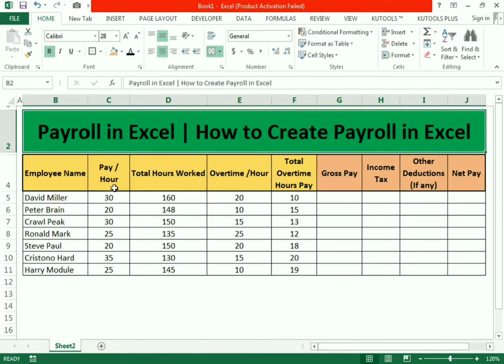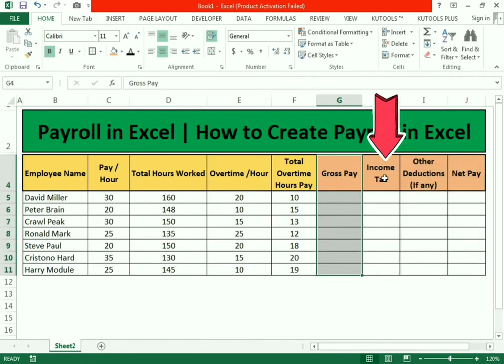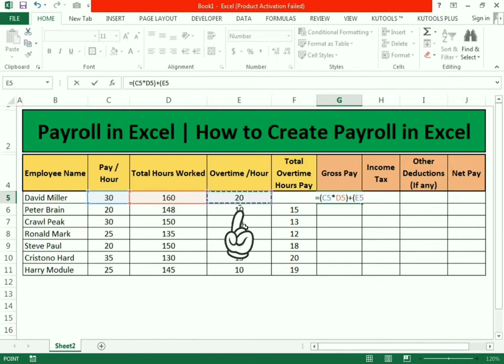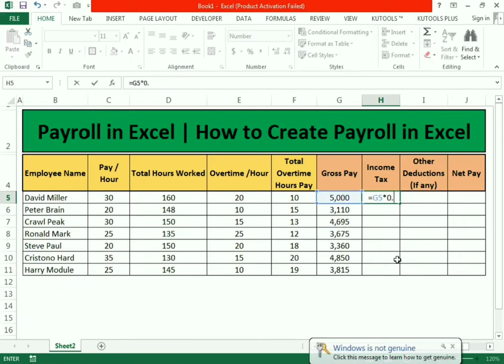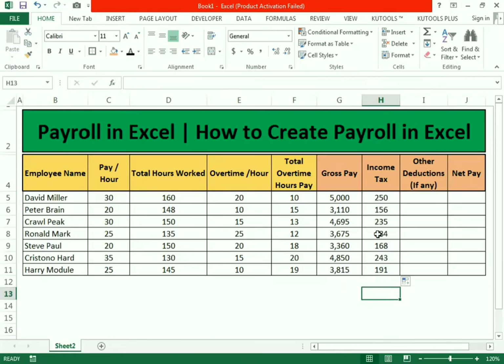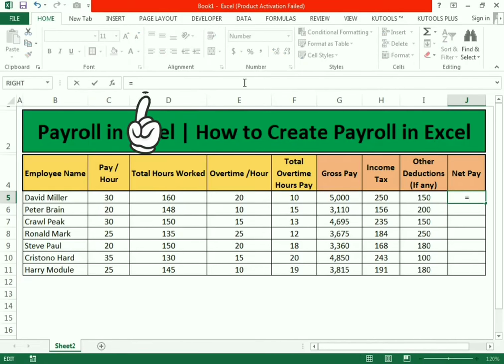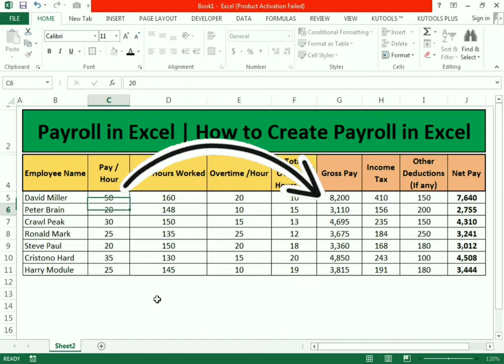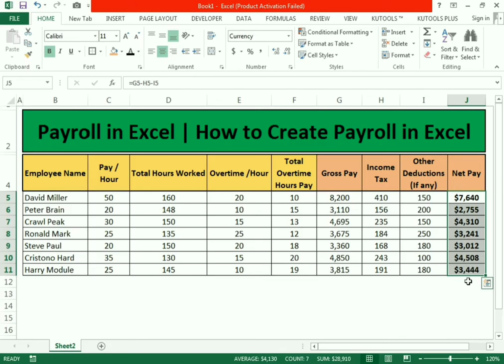🔥 Payroll in Excel | How to Create Payroll in Excel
How to Create Payroll in Excel GeniusWorld #@geniusworldteam @geniusworldteam

In this vedio, We will learn about how to create payroll in excel or Payroll in excel by using the simple excel techniques. We can create complex payroll also by using these simple techniques.

00:00 Intro
00:43 How to Get Gross Pay
01:21 How to deduct Tax from Gross Pay
01:45 Add Deductions If any
02:12 How To Find Net Pay
02:48 How To Add Currency Symbol